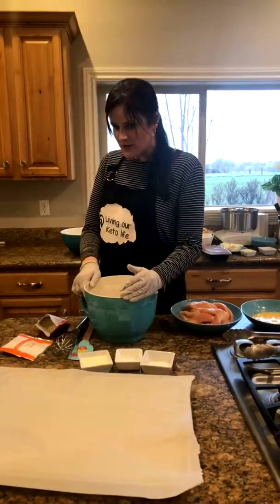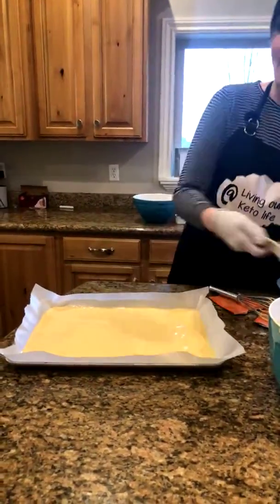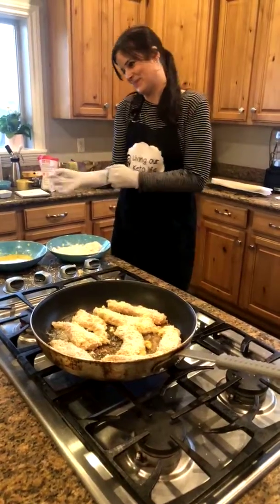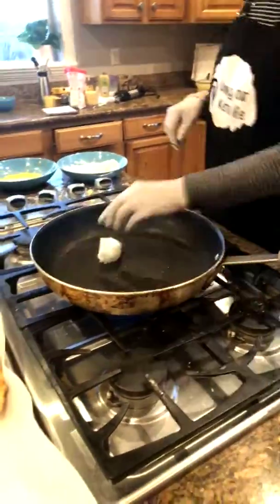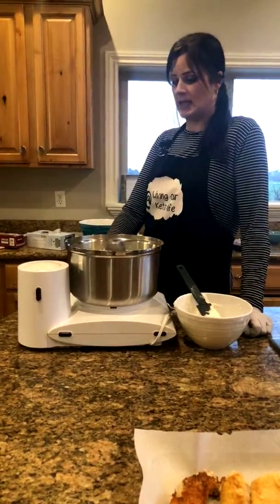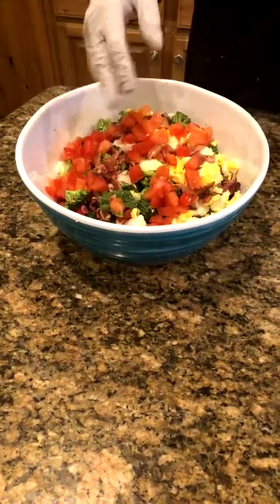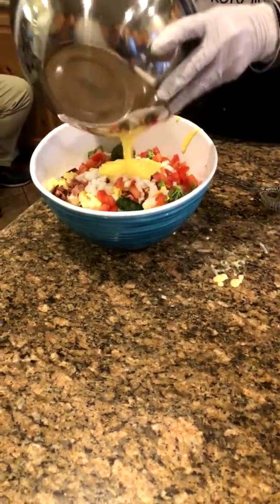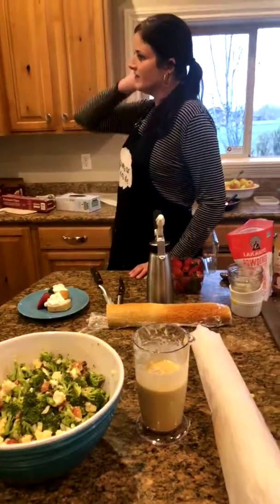Keto Coconut Crusted Chicken, Broccoli Salad, Luscious Lemon Roll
Adult chicken strips is what I like to call them!  A new family favorite I know you will love too.  The recipe can be found at “Living our keto Life Recipes” Facebook Group.  Enjoy!